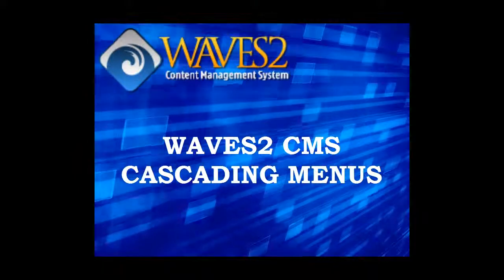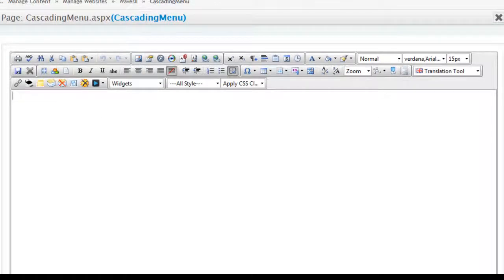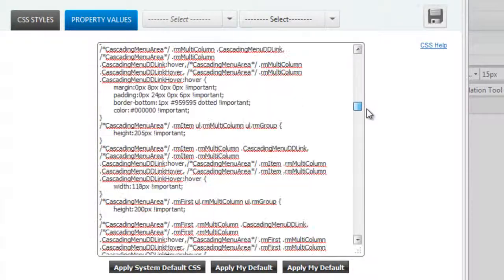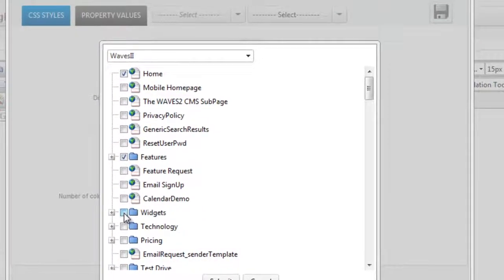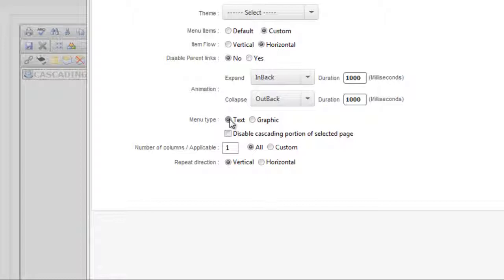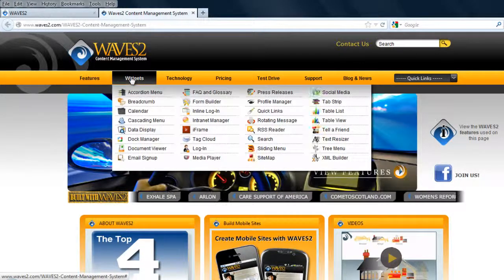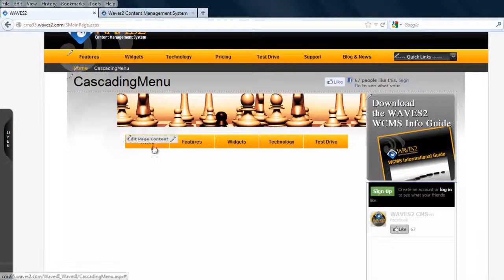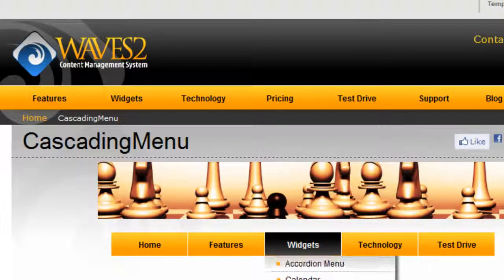Cascading Menu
Adding a cascading menu to your website.